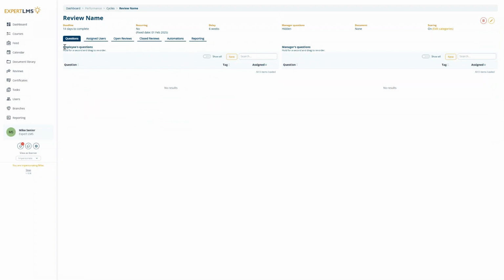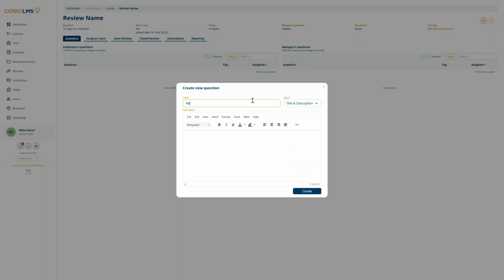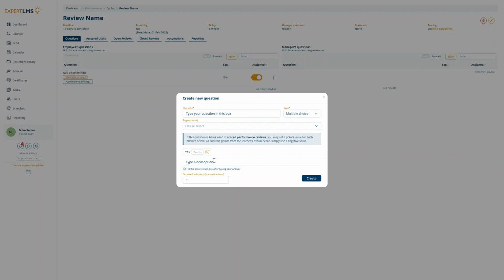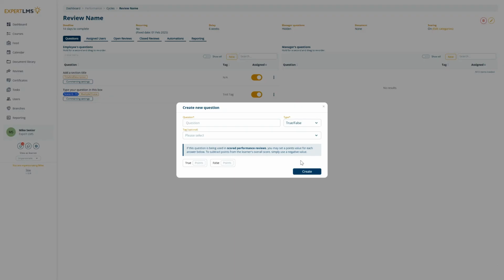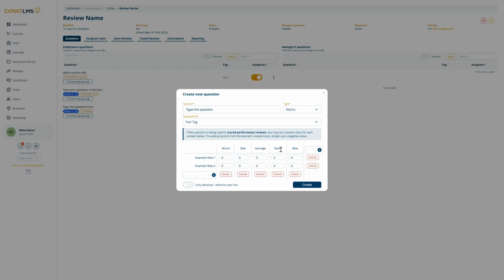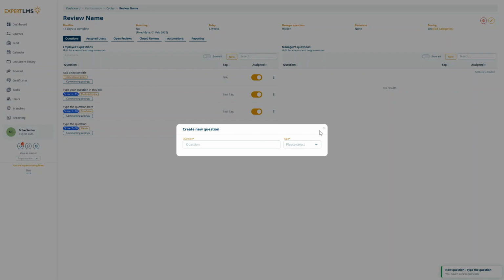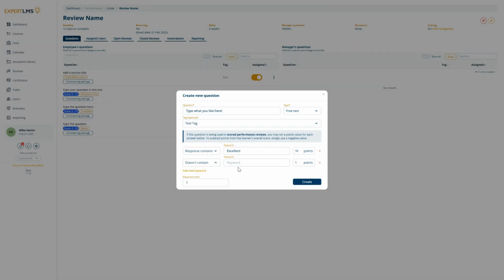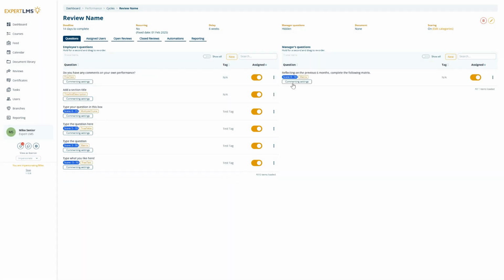Expert LMS Support - Setting Review Questions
This short video explains how to set questions in a Review Cycle.

• Unlimited AI powered course creation using our builder creAIt
• Over 100 built-in e-learning courses
• Unlimited Document Library uploads
• Communication Feed
• Open API for easy integration with other platforms
• Performance Reviews & Appraisals
• Custom admin permissions
• App based
• White label options
• More control and power to you